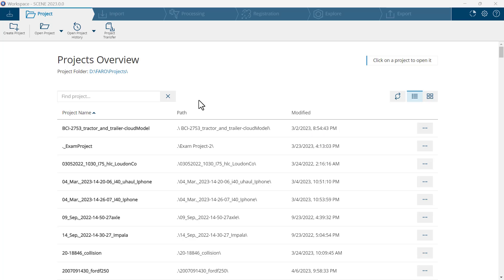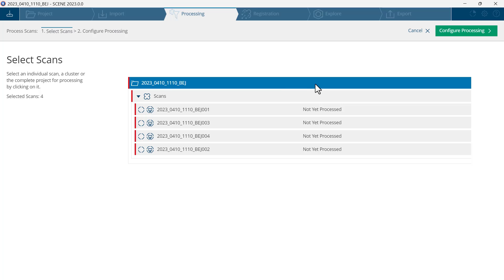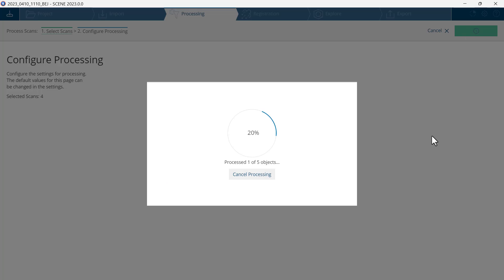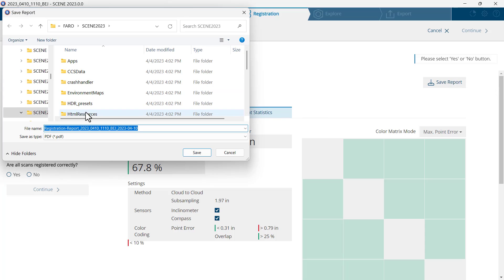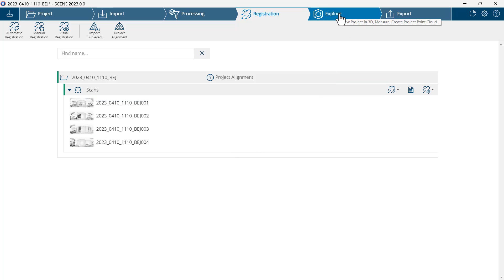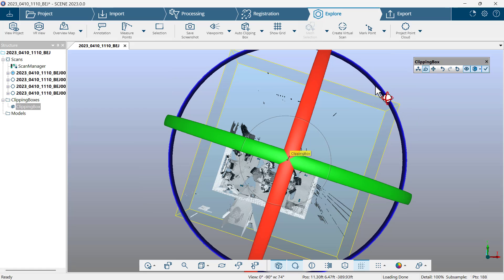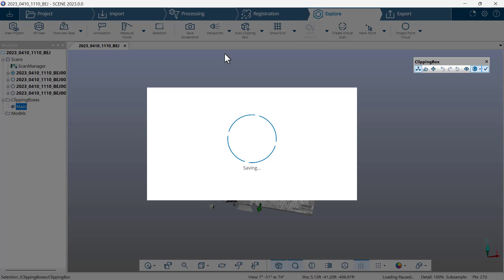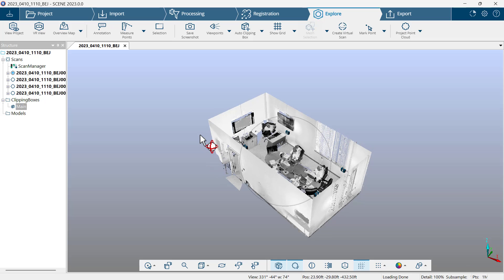FARO Scene 2023 Process Scans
Process and Register Scans in SCENE 2023